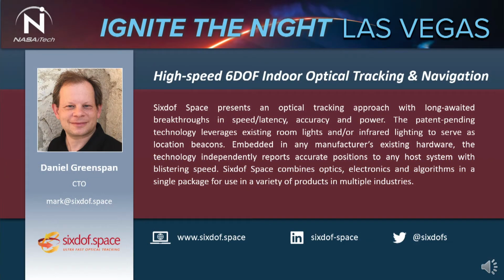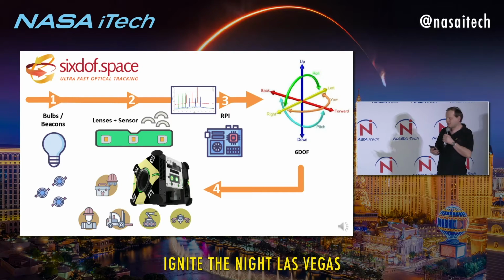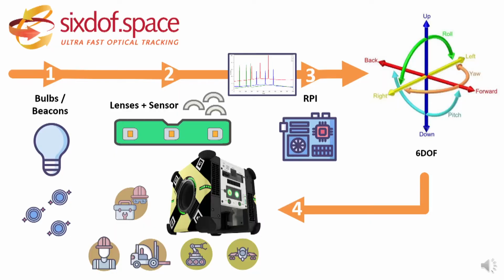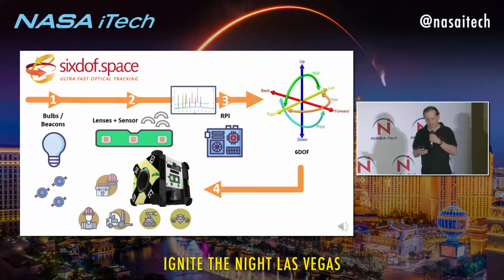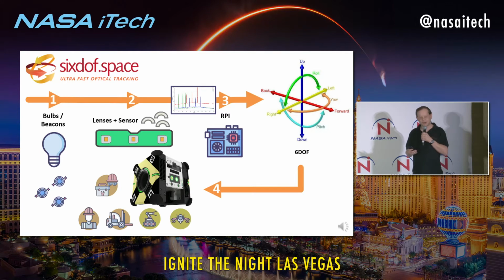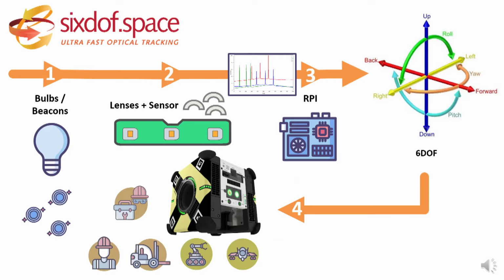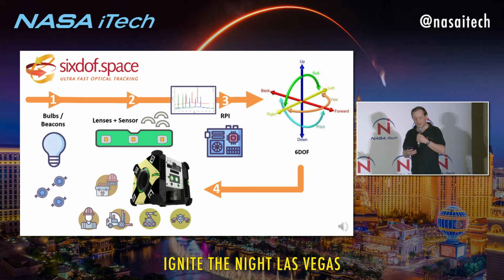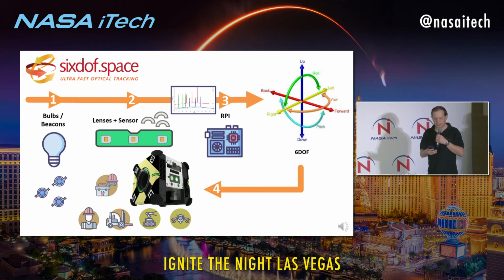NASA iTech Ignite the Night: Las Vegas - Sixdof Space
2020 Ignite the Night - Las Vegas

Sands Expo and Convention Center – Las Vegas, NV

Focus Areas: Artificial Intelligence (AI) and Machine Learning, Biotechnology, System Autonomy, Advanced Manufacturing, and X-Factor Innovations

Sixdof Space
Sixdof Space presents an optical tracking approach with long-awaited breakthroughs in speed/latency, accuracy and power. The patent-pending technology leverages existing room lights and/or infrared lighting to serve as location beacons. Embedded in any manufacturer’s existing hardware, the technology independently reports accurate positions to any host system with blistering speed. Sixdof Space combines optics, electronics and algorithms in a single package for use in a variety of products in multiple industries.